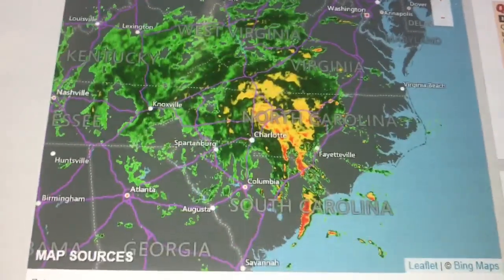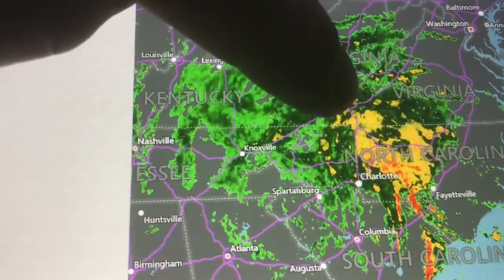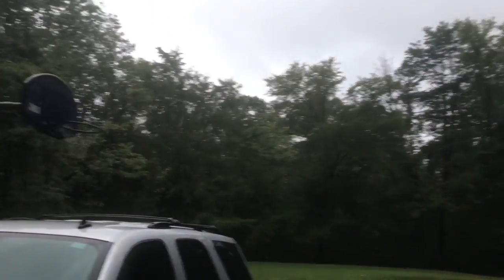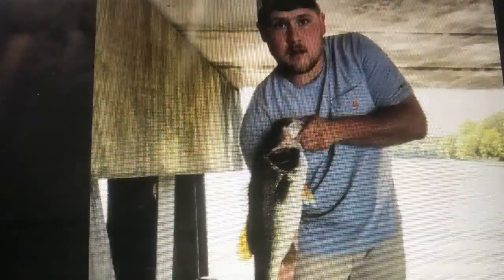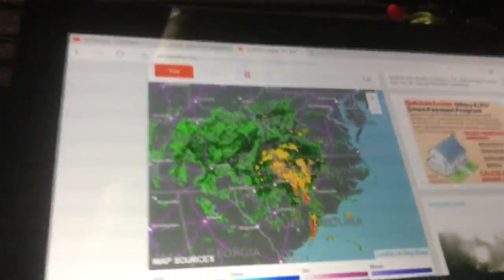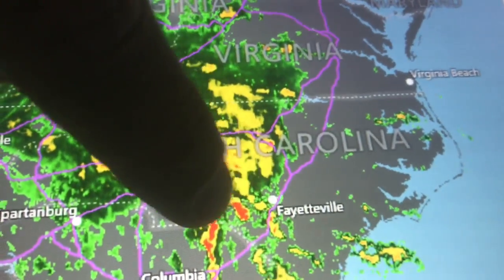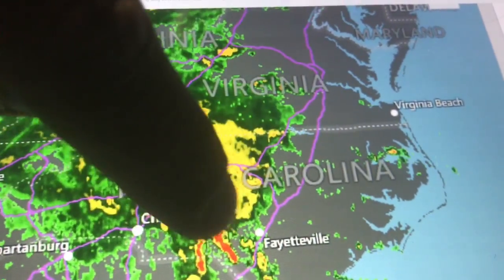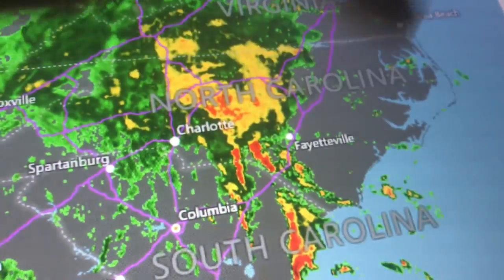Hurricane Florence - What All Has Happened And Severe FLOODING To Come..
We take a look at some damage and talk about the big floods. Whole cities and towns under water.. Folks, please pray for these people. They will lose everything.